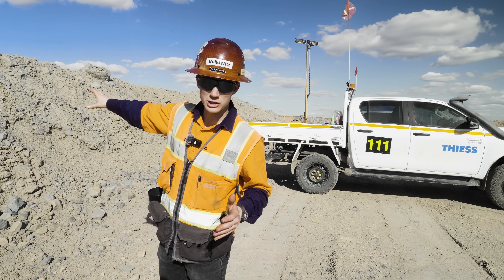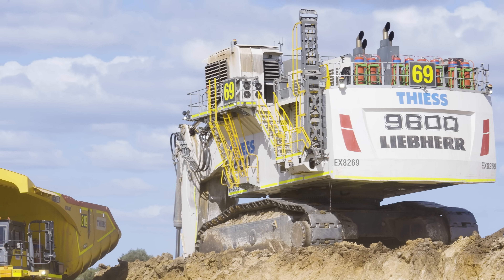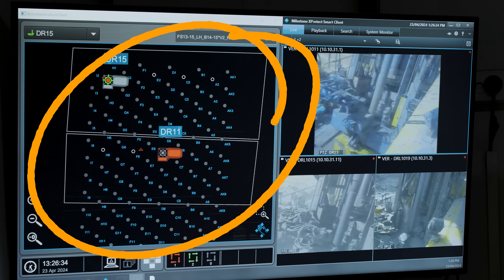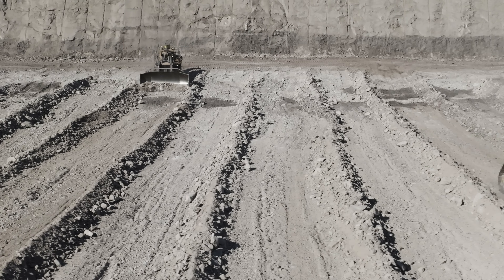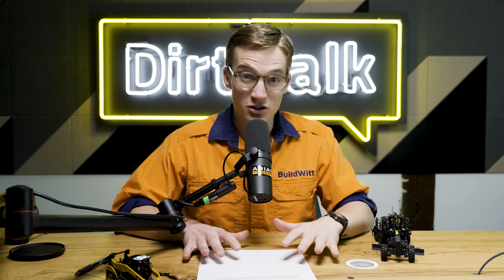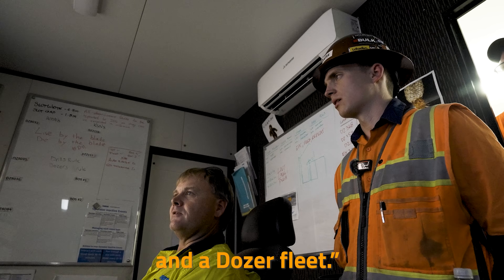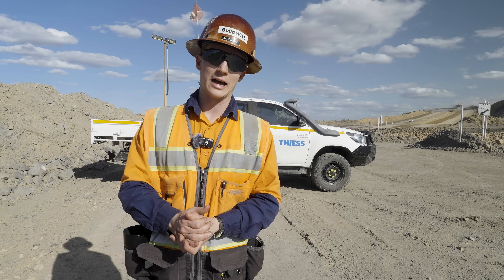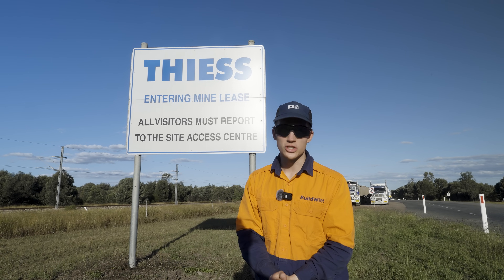Autonomous Bulldozers Explained!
We're back with Thiess, a global mine services contractor, to explore Lake Vermont, another one of their operations in Queensland, Australia.

Like all the other mines in the Bowen Basin, Lake Vermont produces coal using an enormous fleet of excavators, trucks, and other machines.

But while most other mines use primarily trucks and shovels, Lake Vermont leverages what they call a dozer push to move large quantities of overburden. And these aren't just any dozers—they're autonomous.

GASP